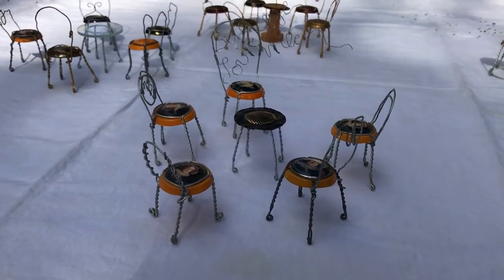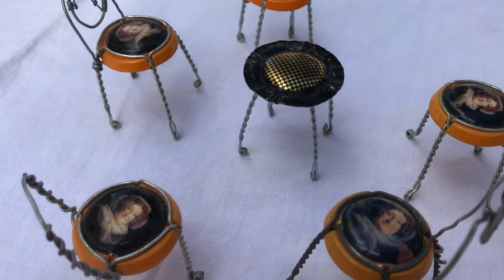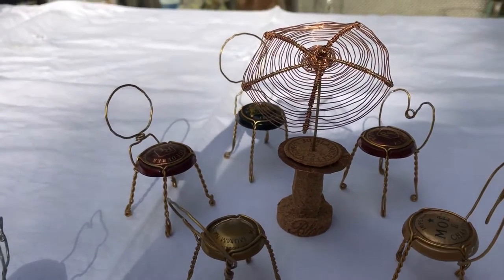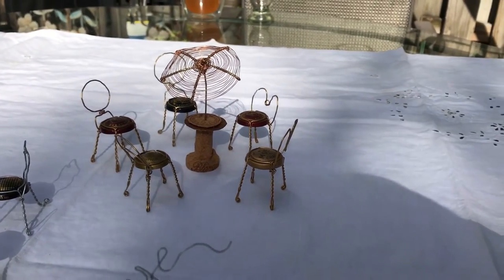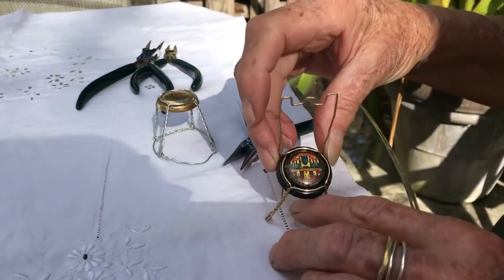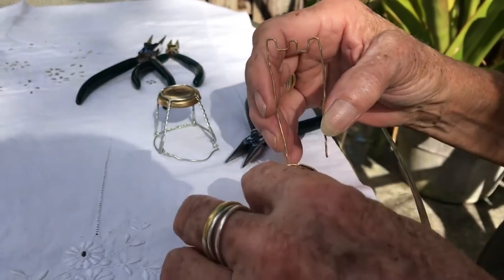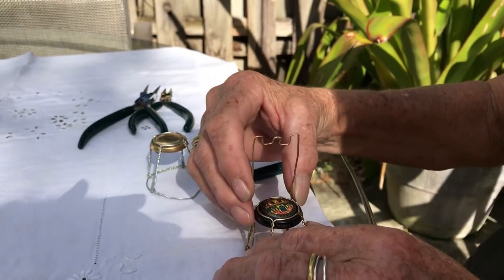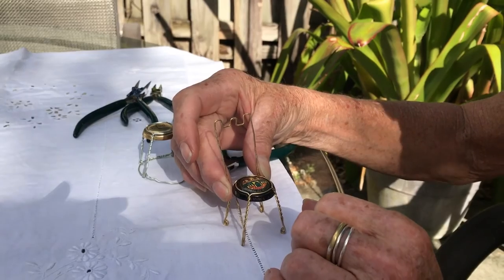January 1, 2017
Making chairs out of champagne cages!